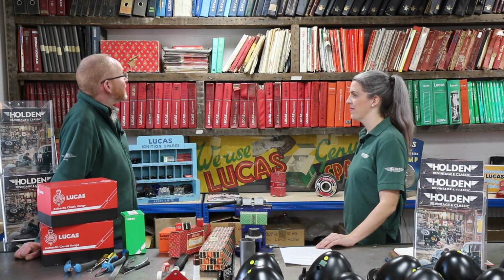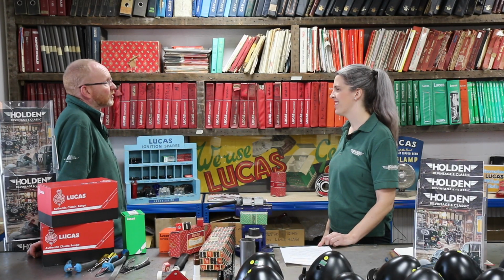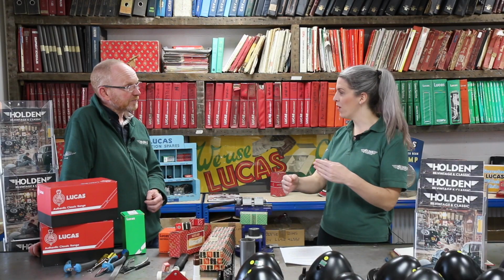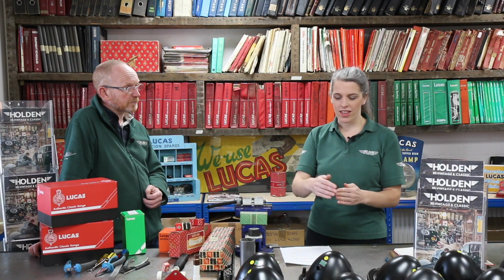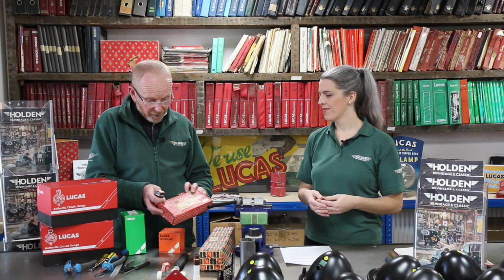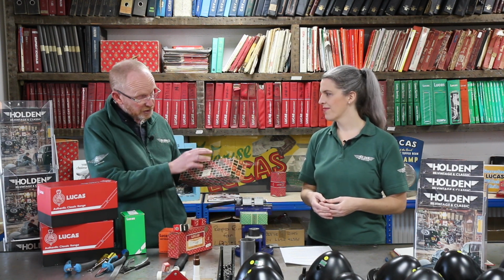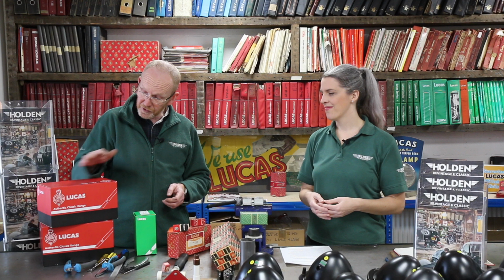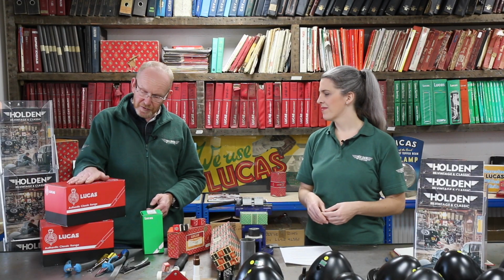Lucas Electrical Products: Holden Vintage and Classic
Today we are talking to Colin Beever, our Holden Vintage & Classic in-house Lucas Expert about Lucas Electrical (Lucas Industries). We debunk the "Prince of Darkness" myth and show you why it's important to know the era when your component was made.

Colin has over 36 years of technical knowledge. His enthusiasm began when he started working for a classic car parts business and discovered he could modify distributors for different cars. He became fascinated by ignition systems, collecting, taking them apart, reassembling and he accrued so much knowledge he became approached by Lucas Technical to help them with their vintage enquiries.

You can buy our Holden Vintage & Classic Lucas parts